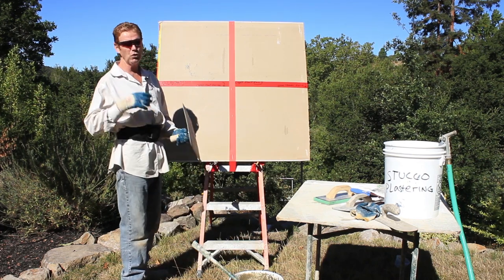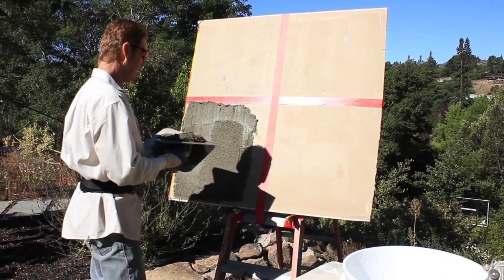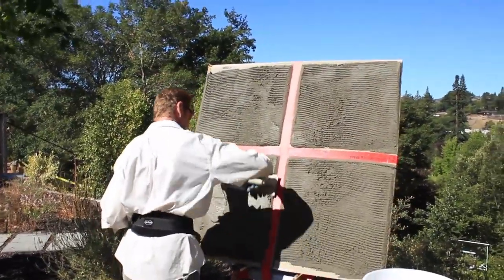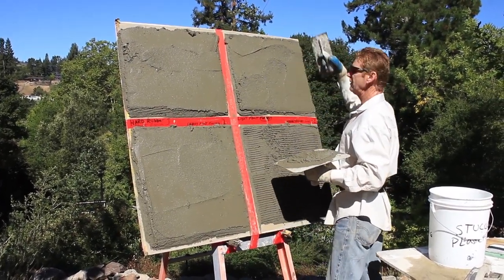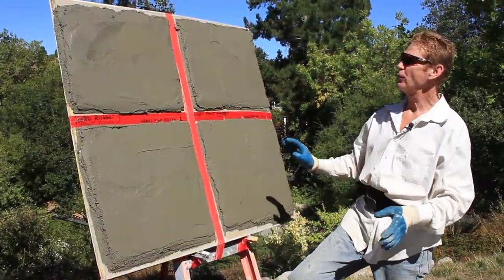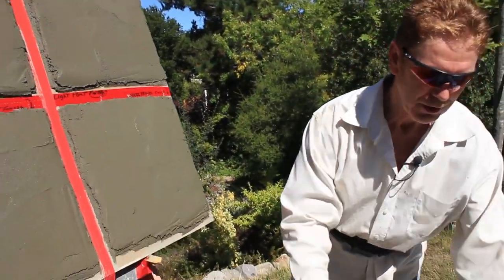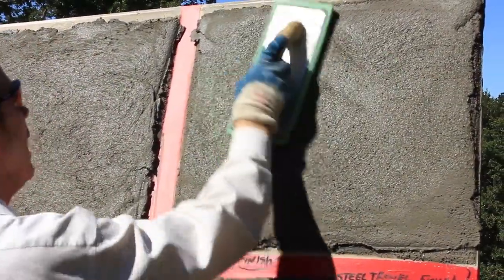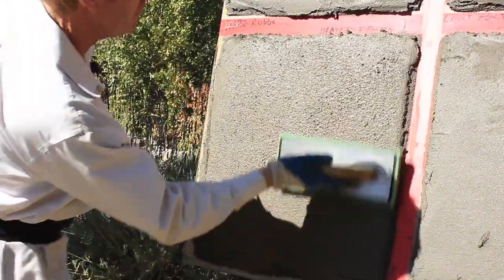Stucco samples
Making samples for customers.

Providing Stucco Samples to our customers,  it’s just a common courtesy.
Stucco samples and stucco finishes to ask for from your contractor are below.
 These are just samples of conventional stucco finishes. There are many more types.

 When smooth finishes are requested, we apply both coats of stucco and then hydrate to cause swelling and shrinkage.
Then after a month, the third coat is applied, reducing the chance of further hairline cracks with the finished stucco.

Painters, Repair ugly stucco before painting.
Repair ugly stucco patches after new construction.
How to apply stucco for weekend warriors.